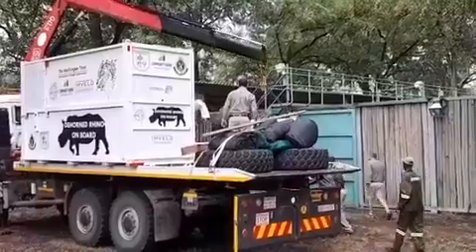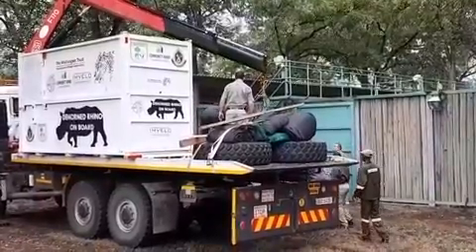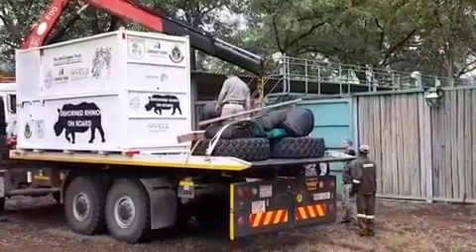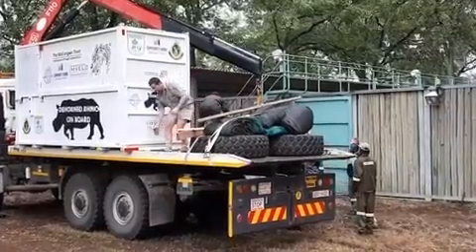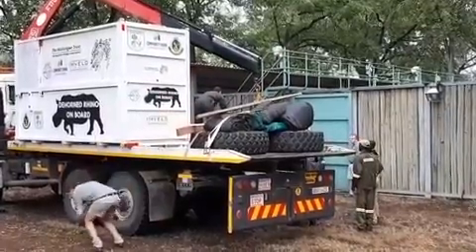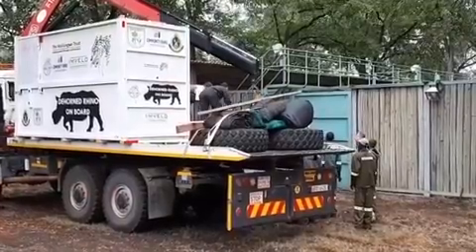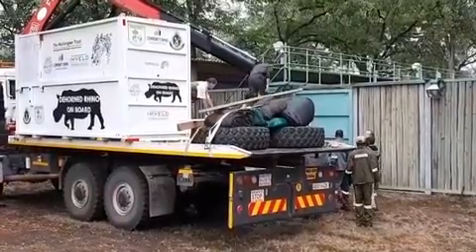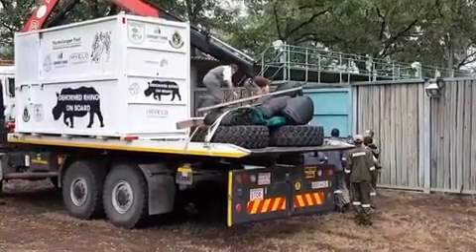Translocation our rhino back to Hwange after nearly 20 years - part 1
Finally, on May 21st, it was time for their big move, with 750km of tar roads, dirt roads, thick kalahari sands and  just a few potholes ahead of them.
21 May, morning: The crates and truck are tested, and everything is being checked to see how best to minimize noise and disturbances to the rhino. Everything is on track and the Malilangwe team are extremely professional and proactive.

21 May, 4:30 PM: The first crate is in place and so begins the process of getting the first rhino bull no. 204 inside!